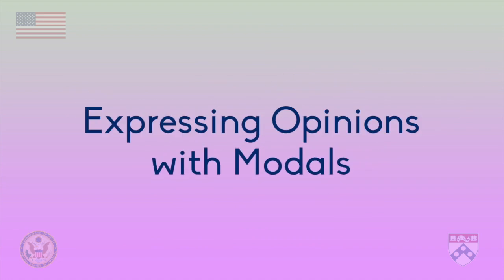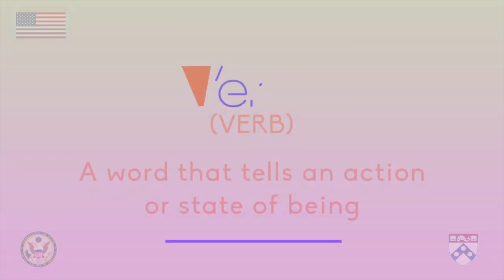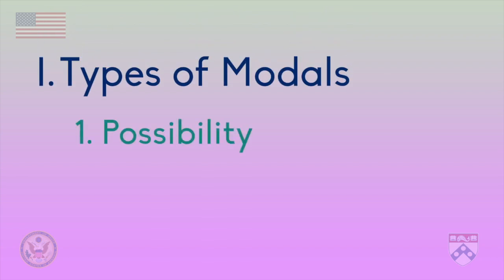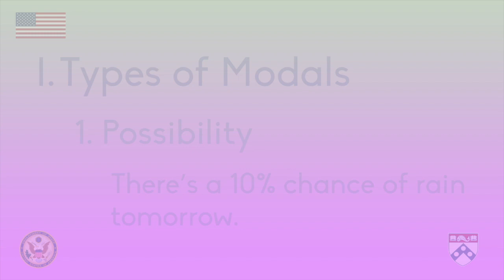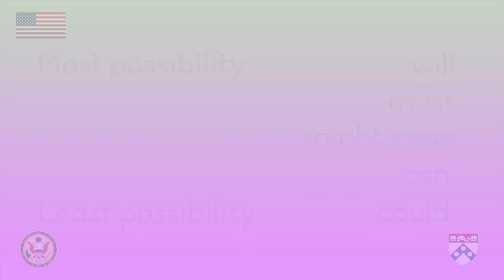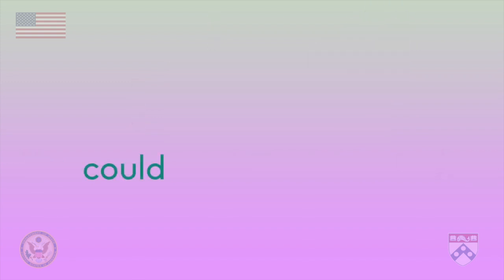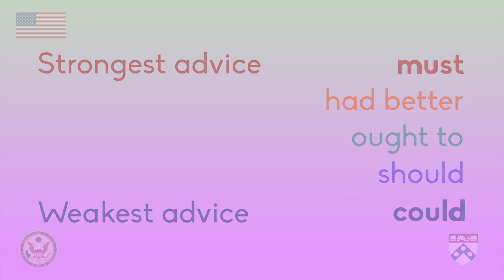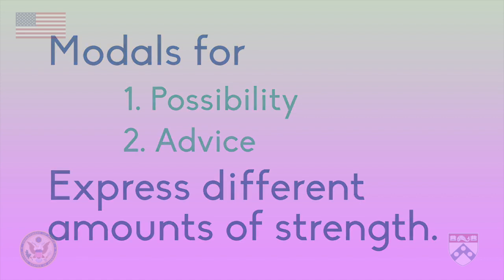Module 2 Expressing opinions with modals 1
In this video we're going to learn about how to express opinions with modals. Modals include words like can, could, will, would and several more. With this skill you'll be able to describe how you feel about a situation in a more precise way. We'll talk about the meaning of different types of modals.